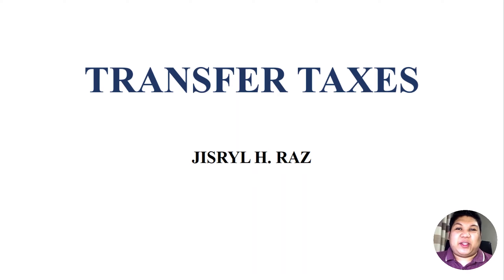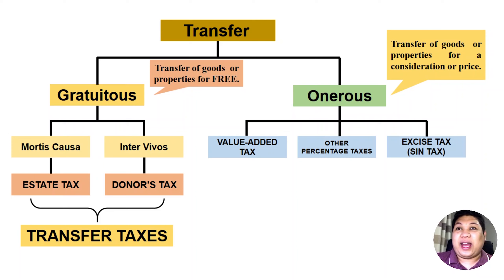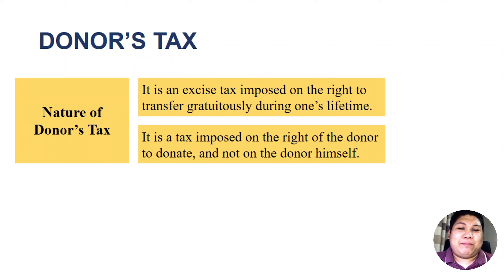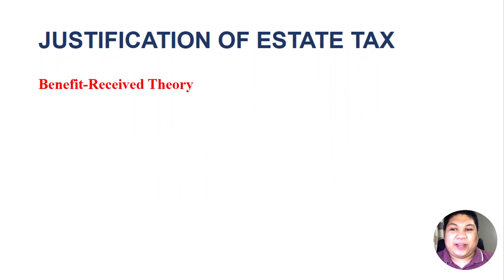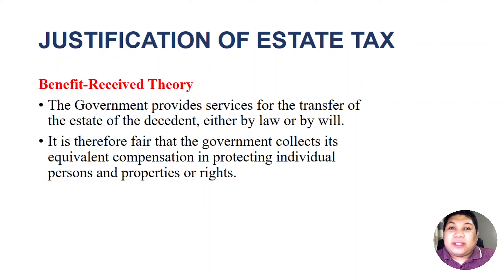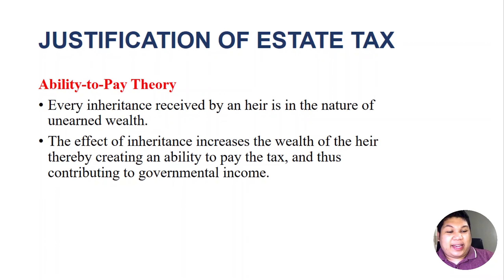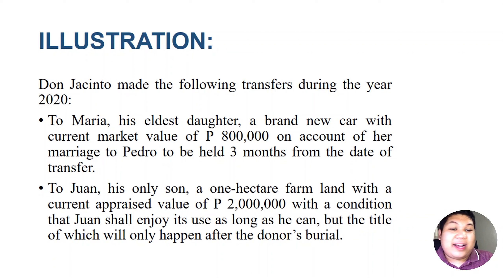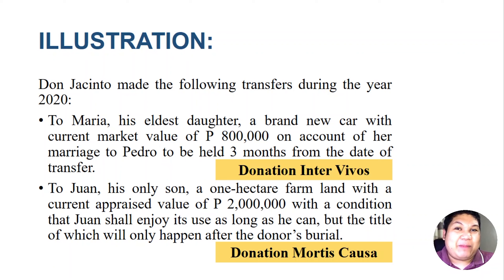[TOPIC 2] TRANSFER TAXES | A Comparison Between Donor's Tax and Estate Tax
In our previous video, we have discussed the overview of the national internal revenue taxes, and we have discussed the three broad classes of taxes - these are the income tax, transfer tax and business tax.

In this video, we have defined and described the transfer taxes, and we compared the two transfer taxes: the donor's and estate taxes.

As a brief comparison, donor's tax is imposed on gratuitous transfers made during the lifetime of the donor (donacion inter vivos), while the estate tax is imposed on gratuitous transfers made upon death of the donor-decedent (donacion mortis causa). Please watch this video more detailed discussion.

Also, if you want to learn more about income taxes, please open this playlist and enjoy every video
If you want to learn more about business and transfer taxes, watch the following videos: